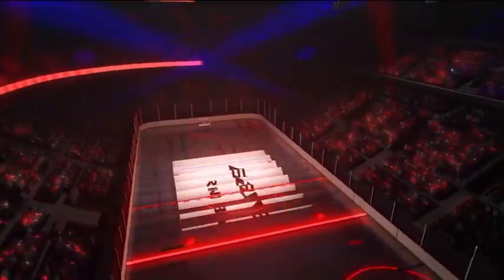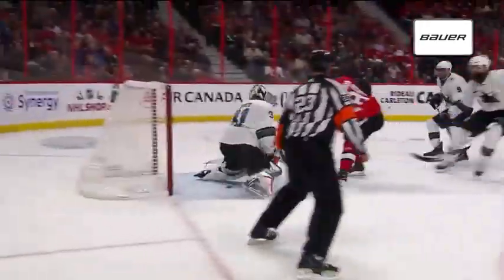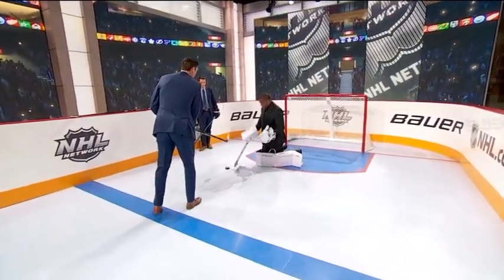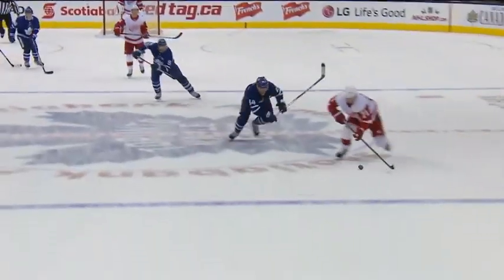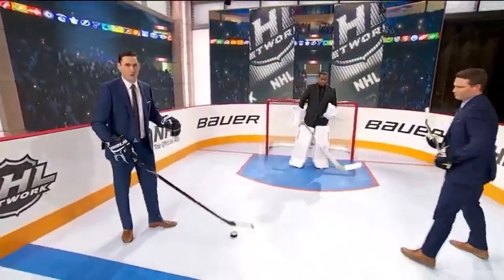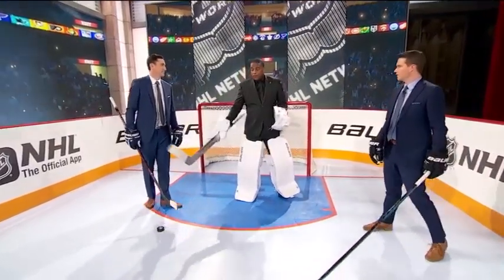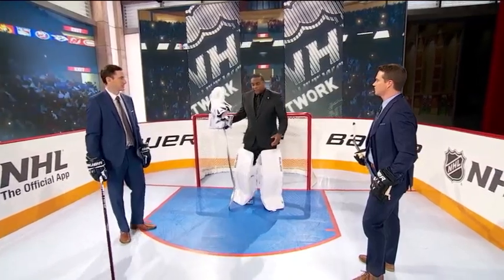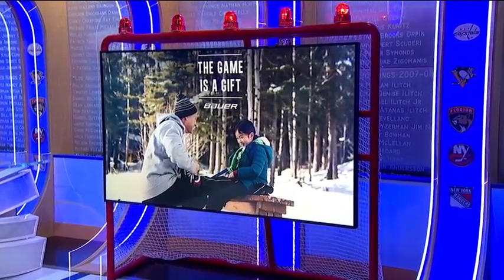Bauer Rink Demo: Lefty backhand: Why a backhand five-hole move is easier for a lefty Dec 12, 2018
In this Bauer Rink Demo, Mike Johnson and Jamison Coyle demonstrate why a backhanded five-hole move is easier for a left-handed player